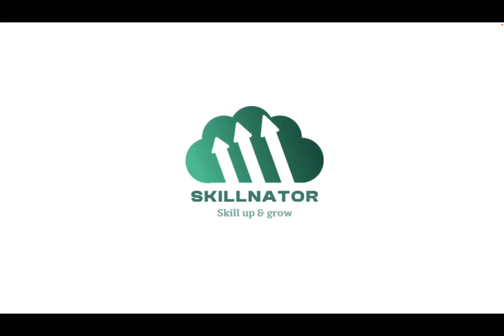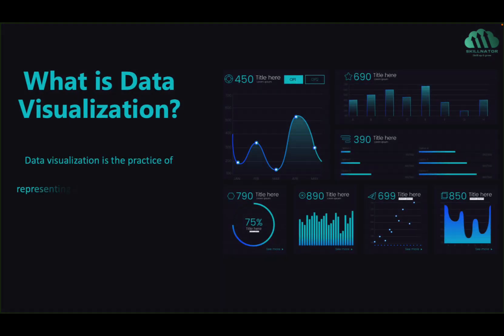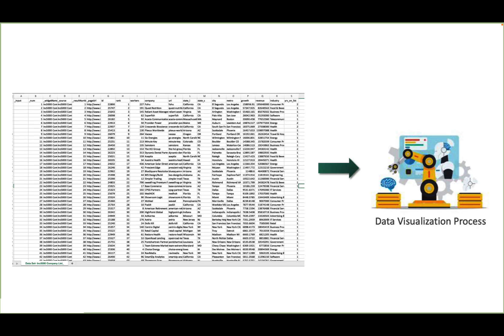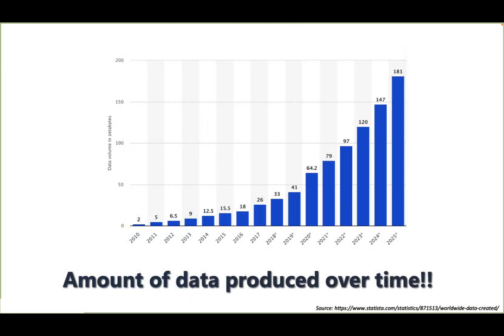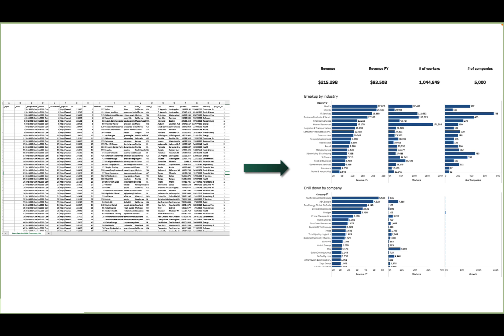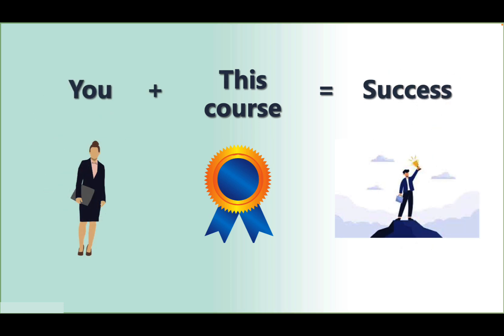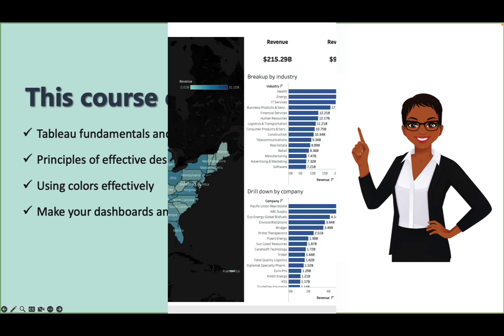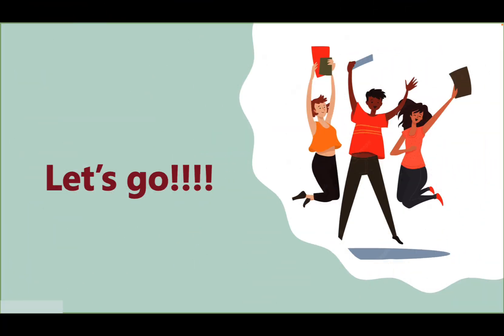Tableau Full Course by Skillnator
Welcome to our full course on tableau. This video is an introduction to our course and outlines:

- Who is the course for
- What will we learn
- Benefits for your career.

I hope you enjoy this course.